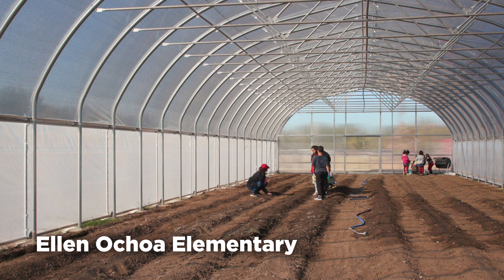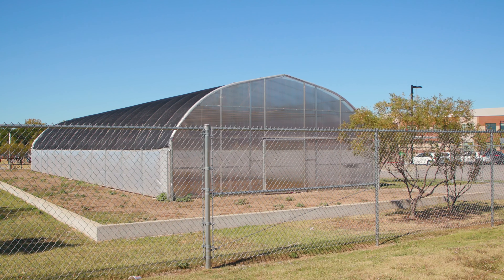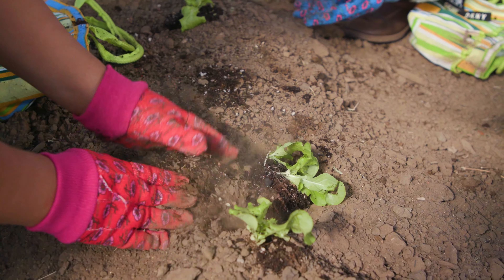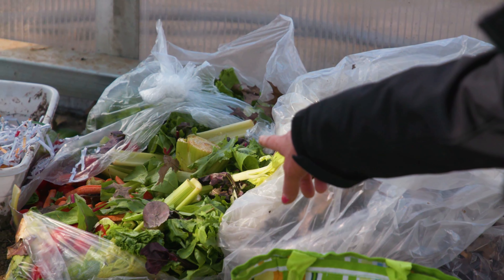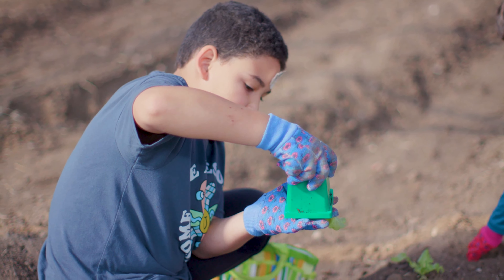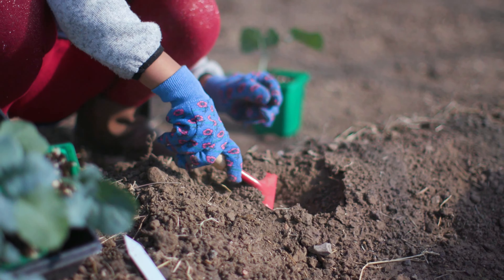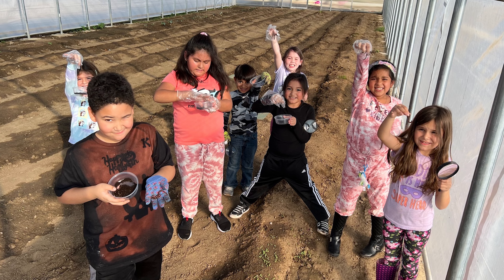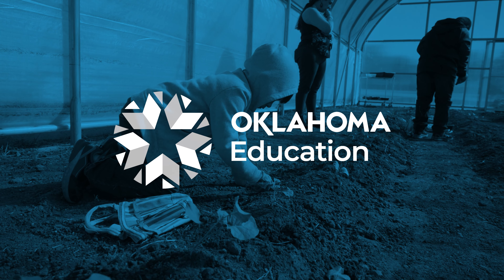Tulsa Union Student Garden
Students at Ellen Ochoa Elementary in Union Public Schools - Tulsa, OK are acquiring life lessons through an authentic farm-to-table learning experience.